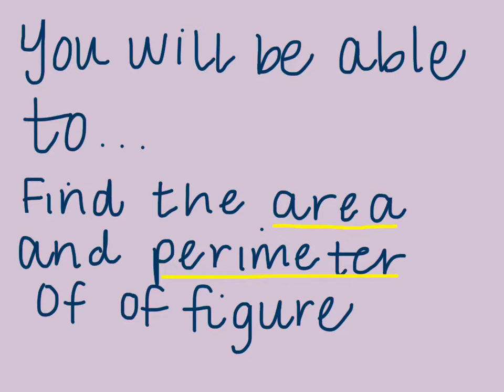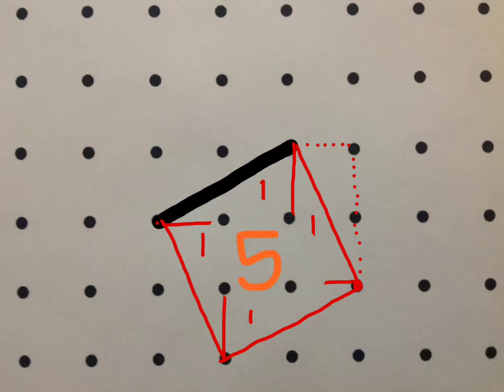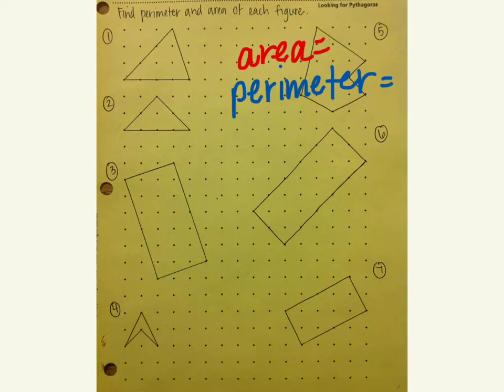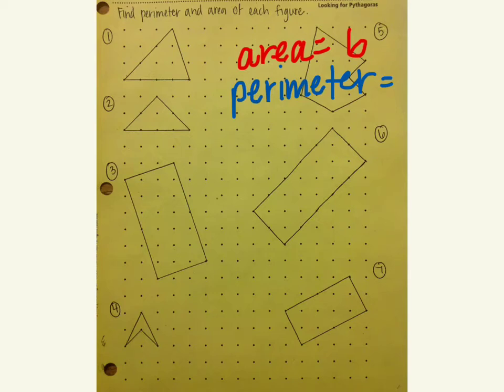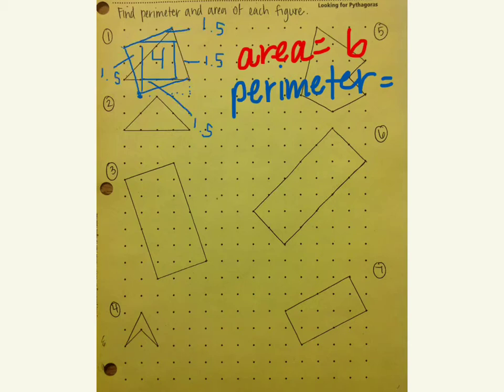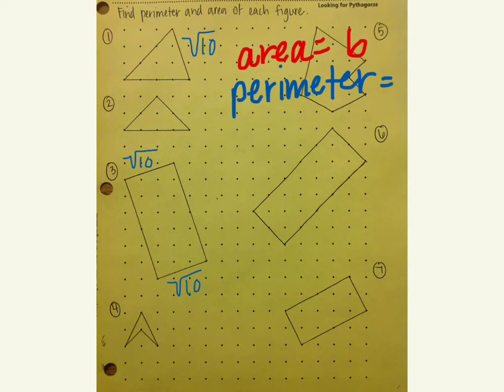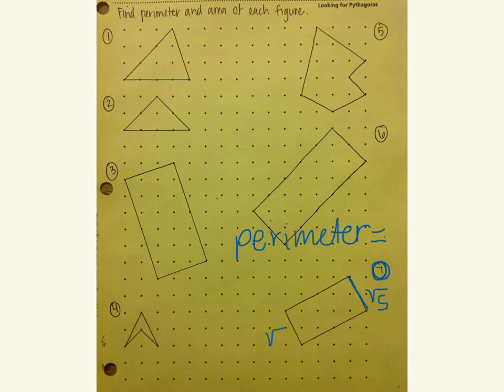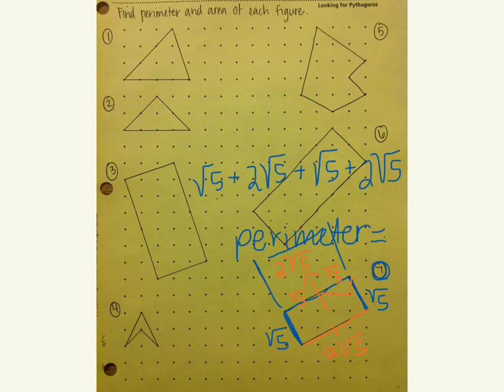Pythagoras Area & Perimeter